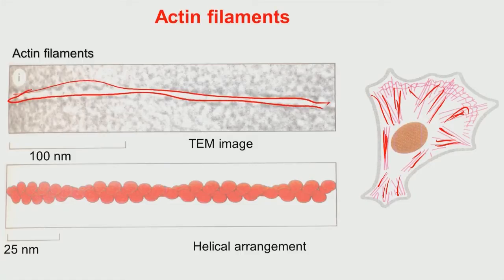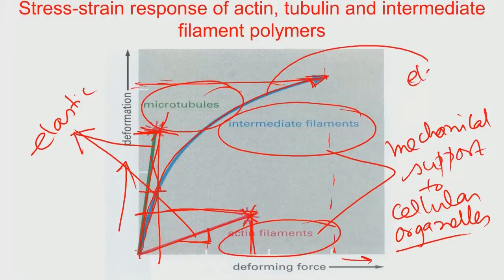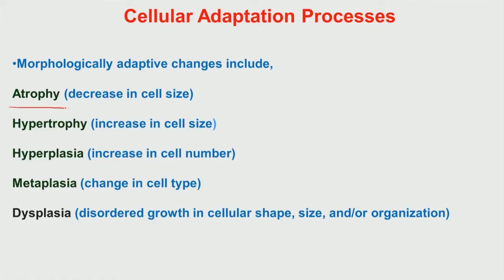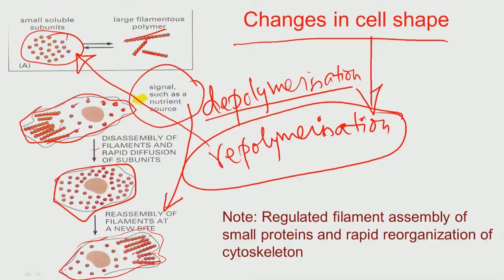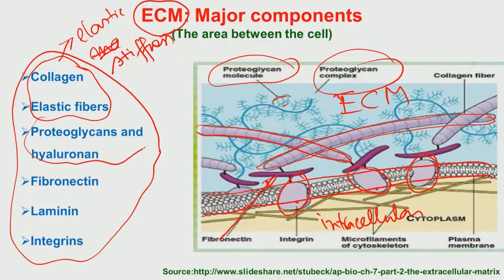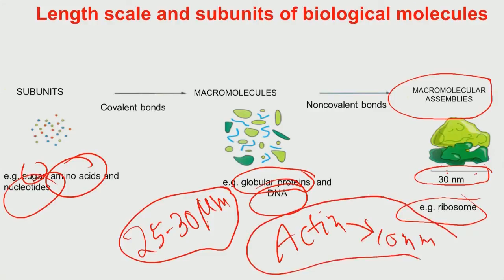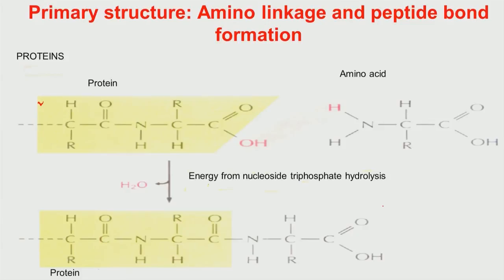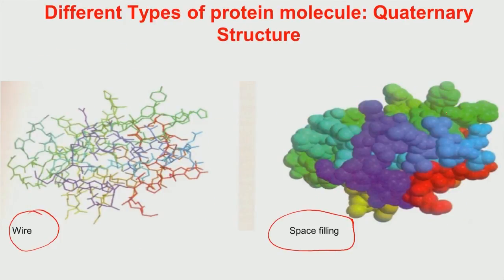Lec6 Scaffold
Manufacturing of Biomaterials (metals, ceramics and polymers)
M28-Metal manufacturing, M29-Ceramics manufacturing, M30- Polymers manufacturing, M31-Additive manufacturing